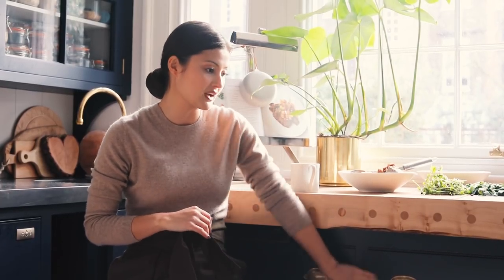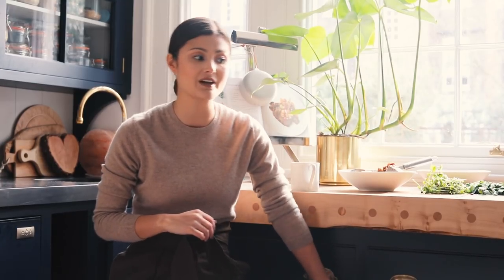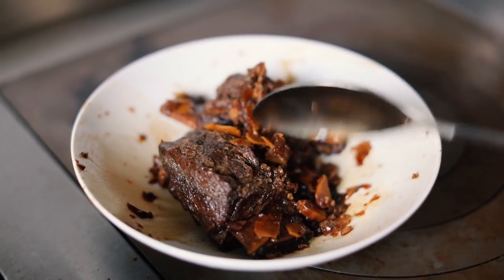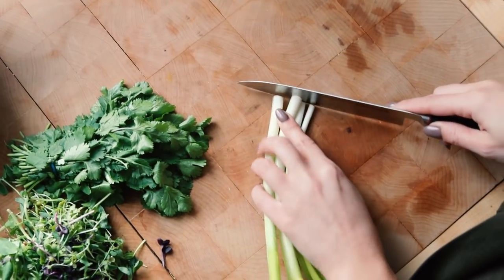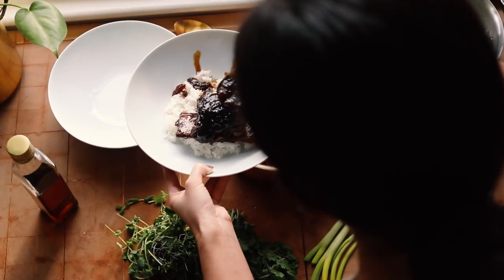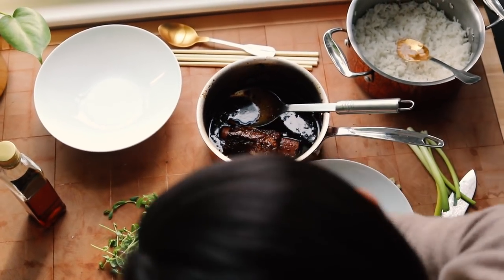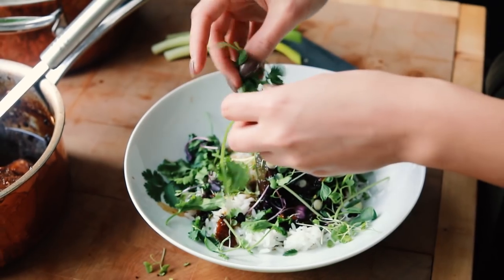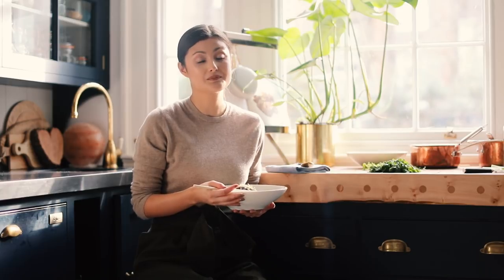Slow Cooker Soy Sauce Ginger Beef Short Rib Recipe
This is a tour of my Kitchen and a recipe video for my Soy Sauces Ginger Beef Short Rib. I hope you enjoy this little glimpse into my kitchen and cooking.